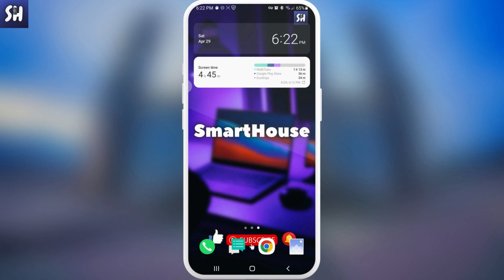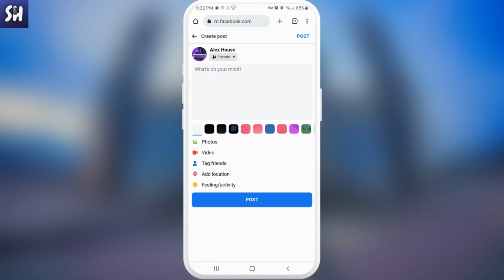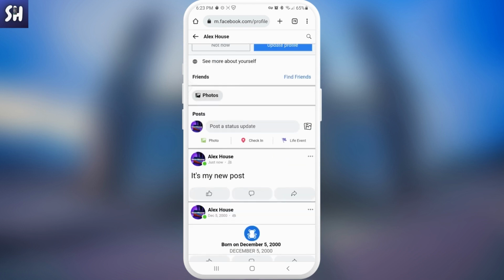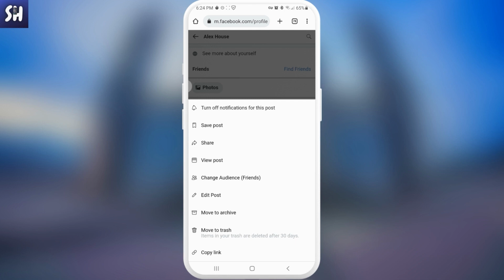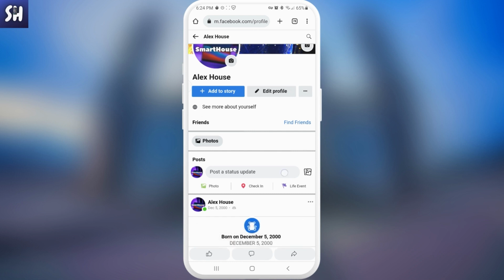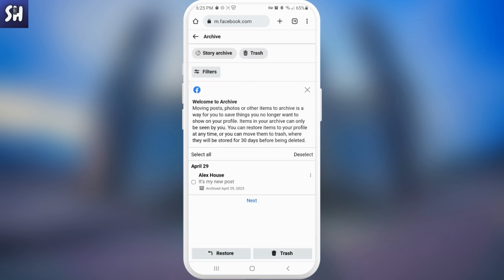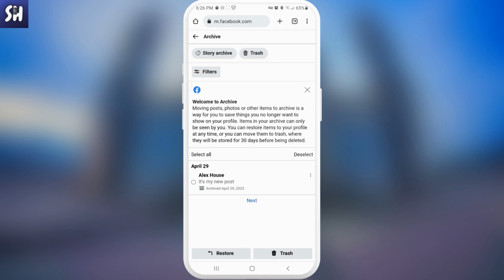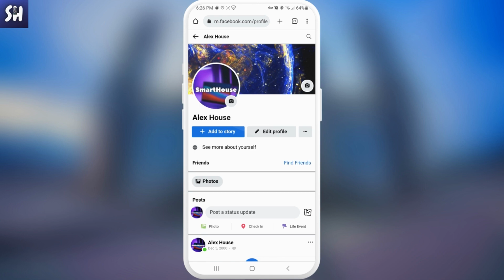How to Delete/Hide a Post on Facebook (2023)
Hey guys! In this video I'll show you How to delete or hide a post on Facebook in 2023.